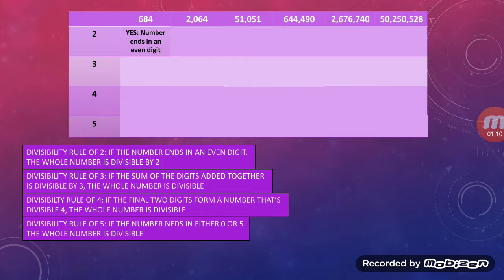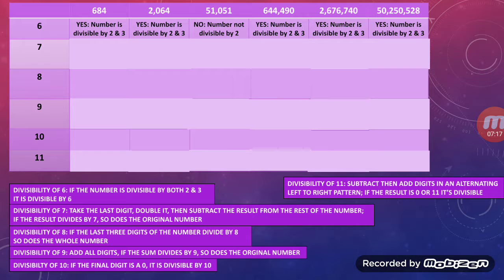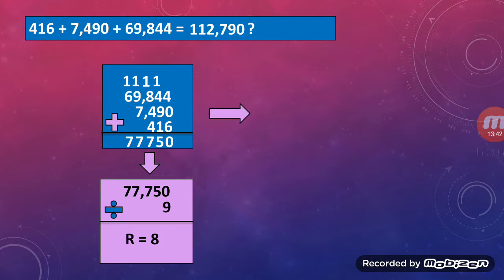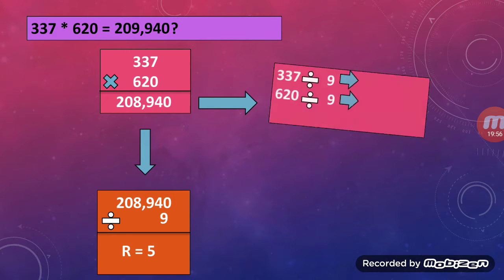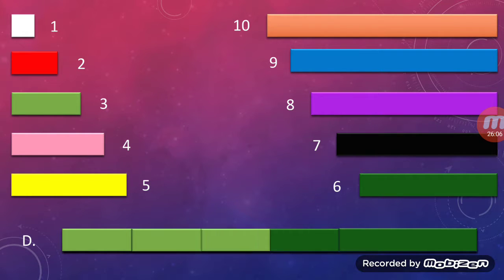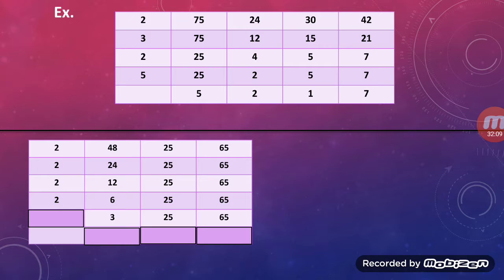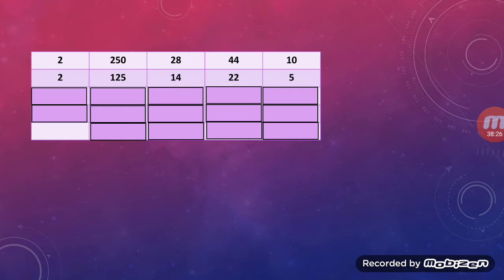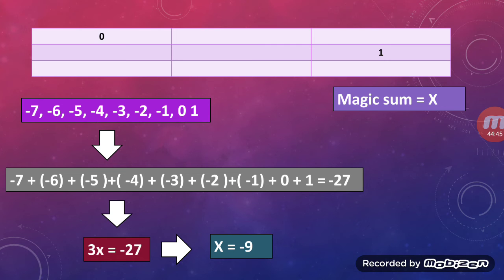CHRISTIPHER CROWE MFT Lesson 3 Chapter 3_4 benzi29418 Sum2019